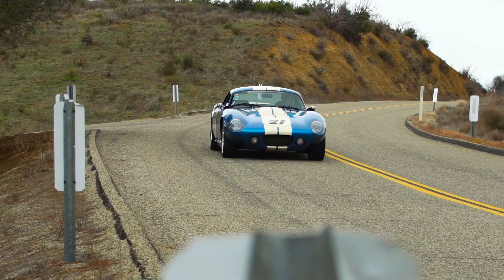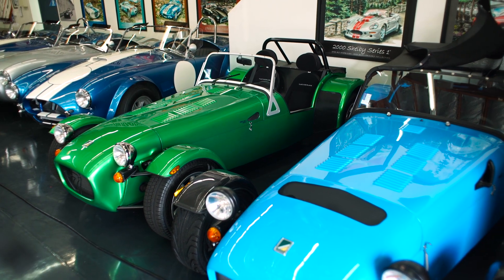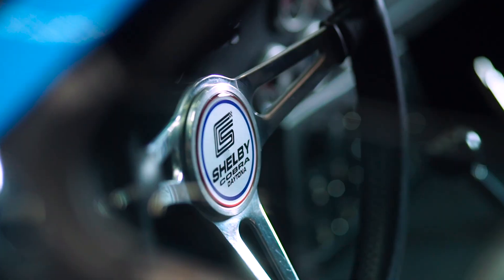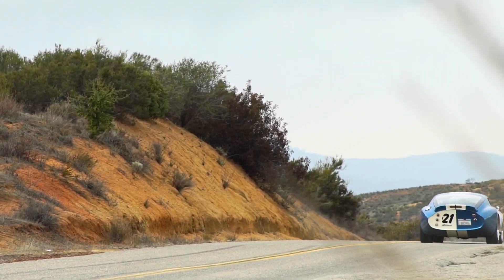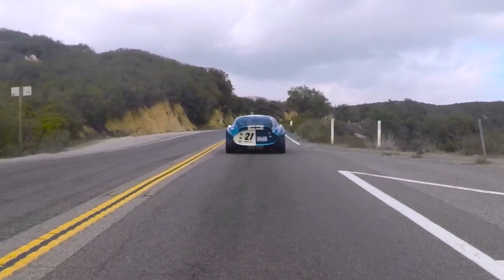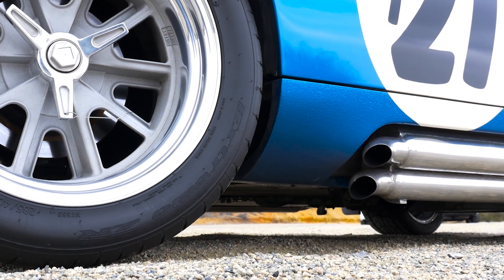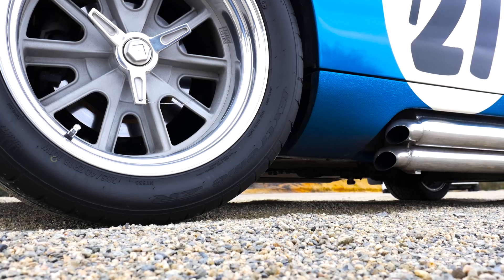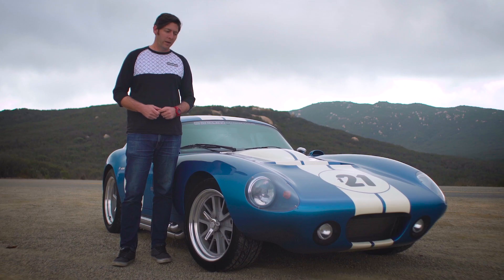Superformance and the Daytona Coupe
If you asked me: what's your favorite car you've ever driven? I'd have a number of different answers to give you. On that list, without question though, is the Daytona Coupe. It's raw. It's loud. It's gorgeous. And it's done oh so right by the great team at Superformance in Irvine, California.

For years, cars like this were stuck in that kit car realm which meant you had to buy it in pieces and then figure out how to get that engine and transmission bolted in place. Times have changed, and so have the laws surrounding these machines. Now you can show up and plunk down your cash and then walk away with a fire-breathing bit of American motorsports history that's all your own.

No, you'll never own an original Daytona coupe. They made six of them. None are currently for sale, and if one was it would be worth tens of millions of dollars. For a small fraction of that, you can put one that's more comfortable and probably more capable in your garage...